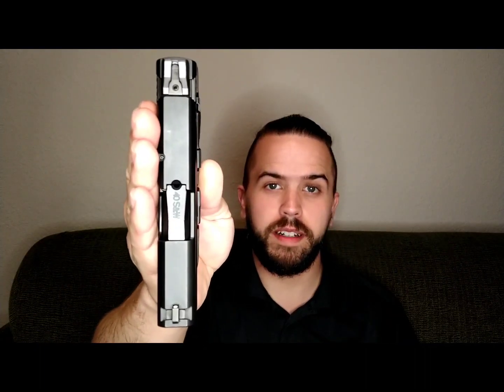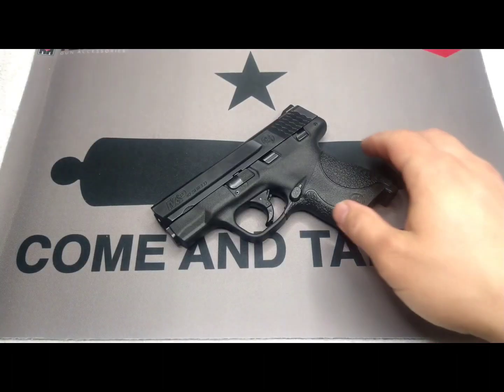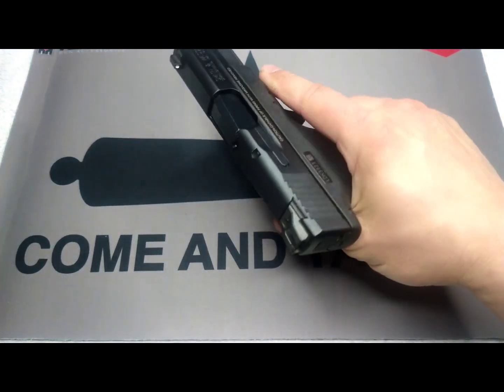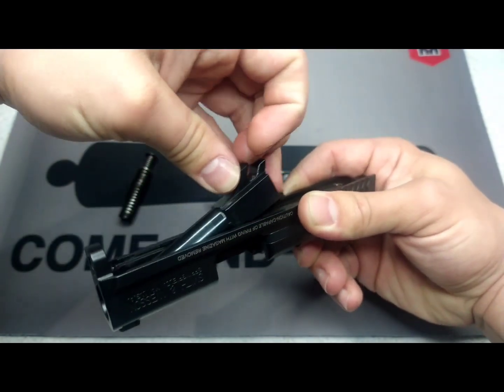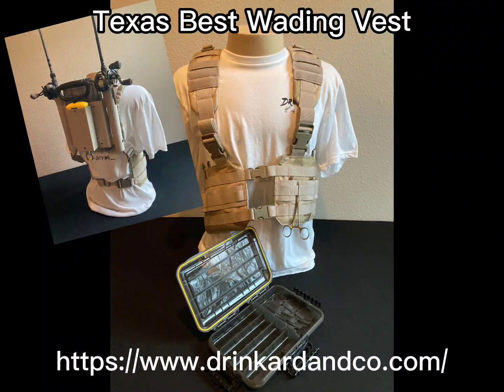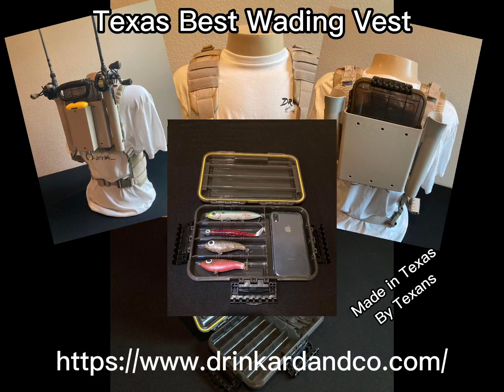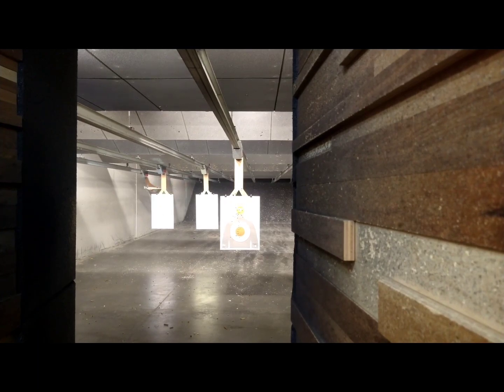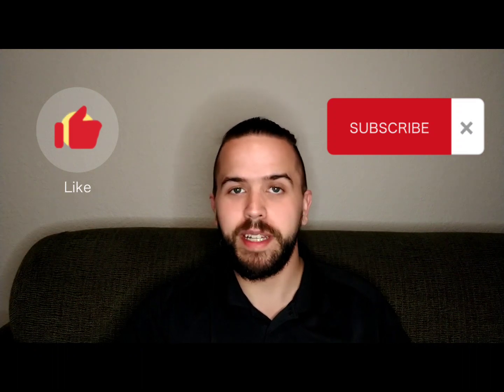Smith & Wesson M&P Shield .40 Review - Field Strip and Testing - EDC Pocket Cannon!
today we're going to be reviewing, field stripping and range testing the M&P Shield chambered in .40 S&W.

Remember to check out the Texas Best Wading Vest which was engineered by an awesome angler and lake guide at and made in the great state of Texas at: